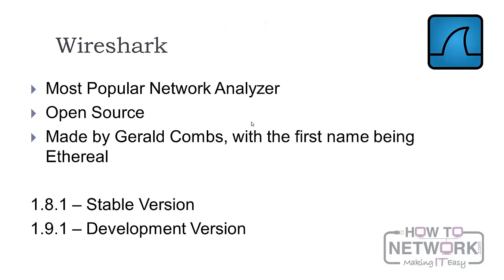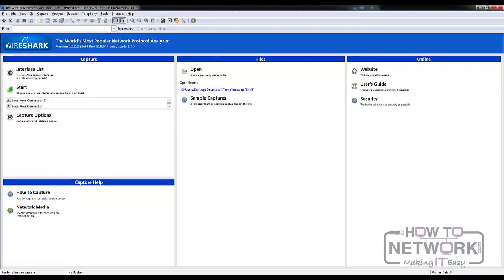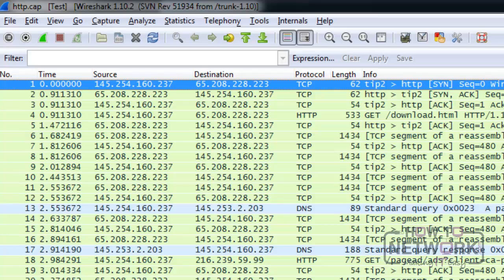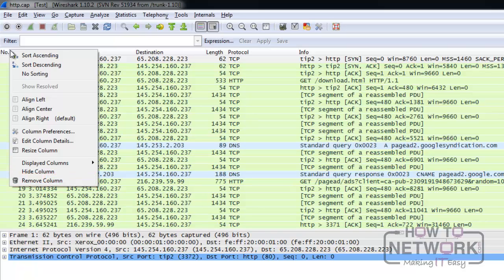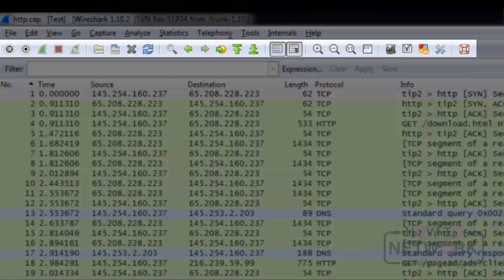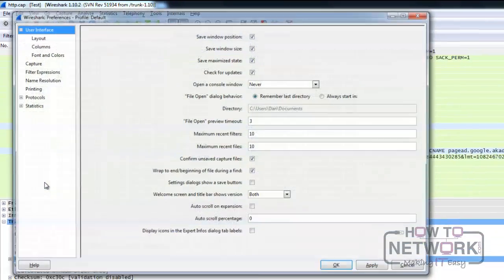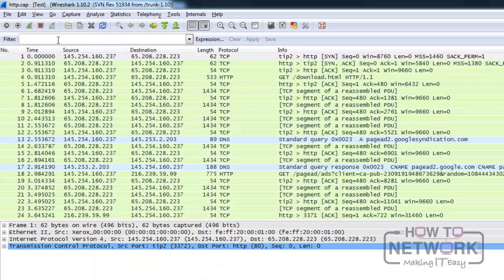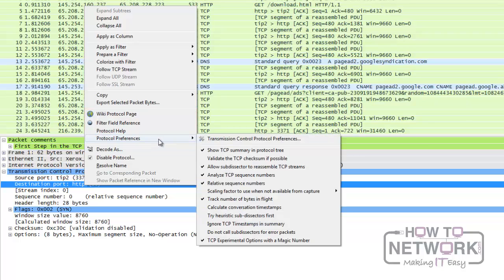Introduction to Wireshark